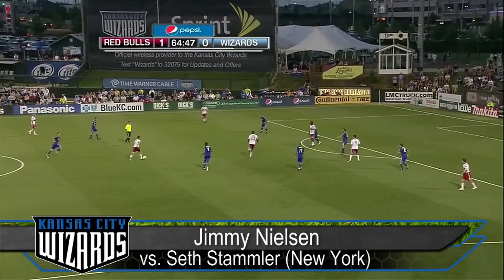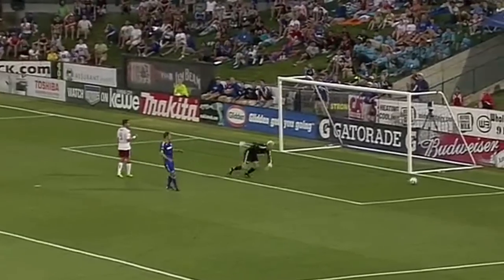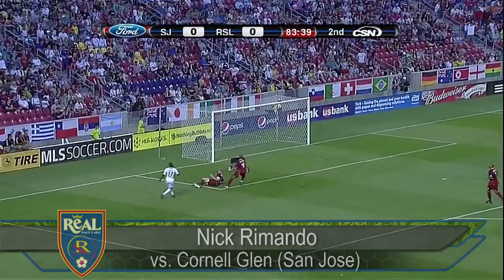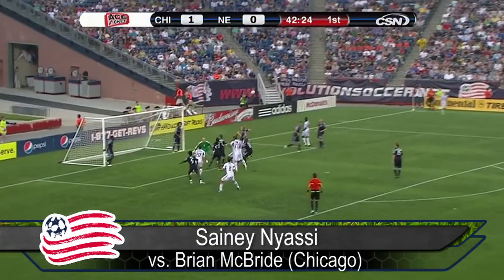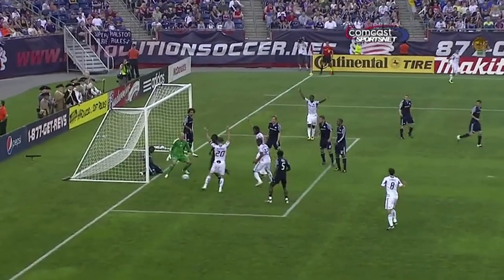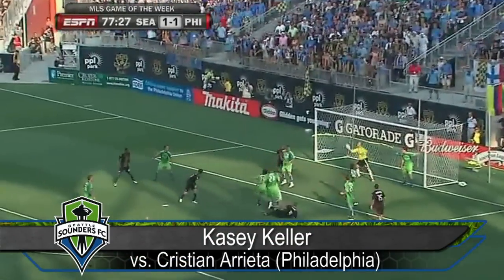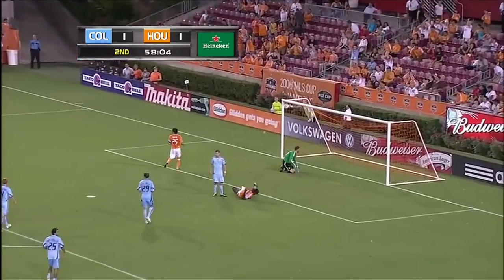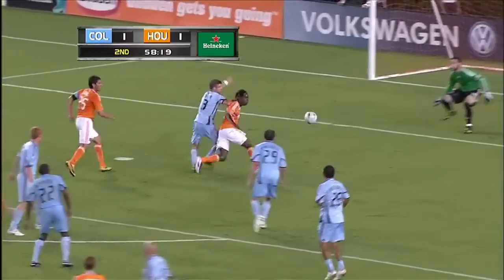Week 13 Save of the Week Nominees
Kansas City's goalkeeper and SOW regular Jimmy Nielsen and New England's Sainey Nyassi are amongst the nominees for Save of the Week (Week 13).